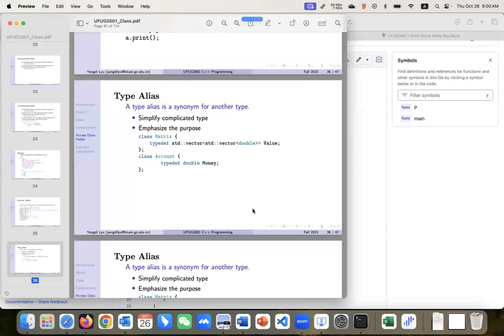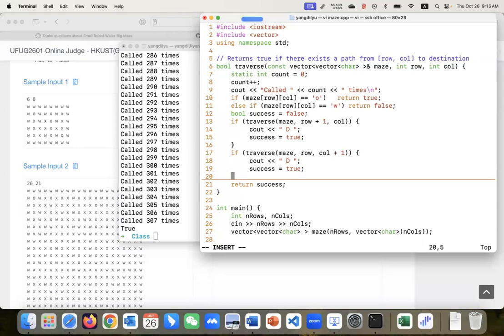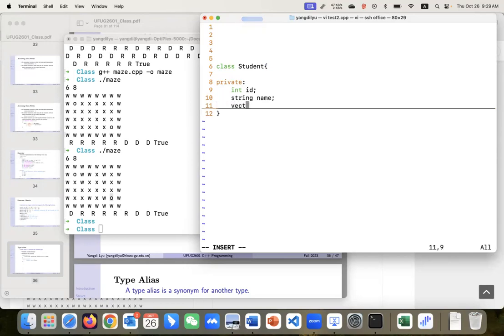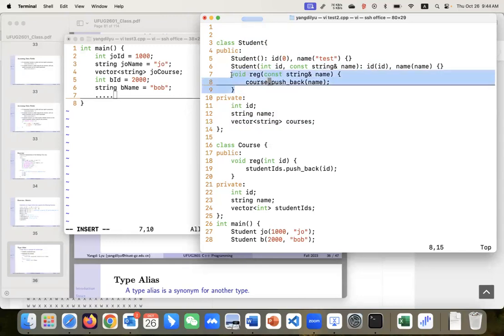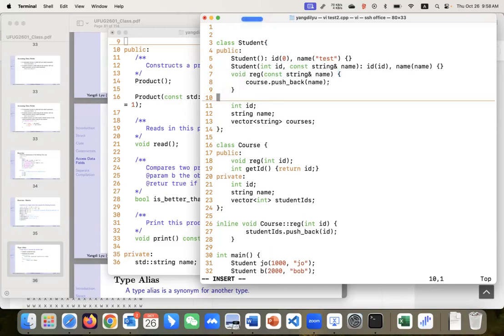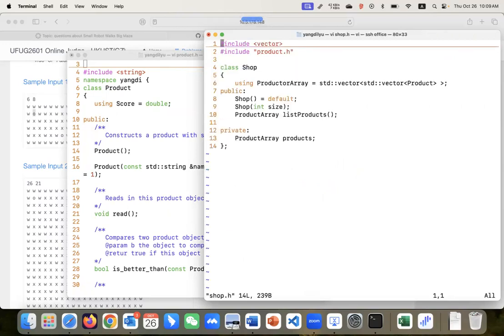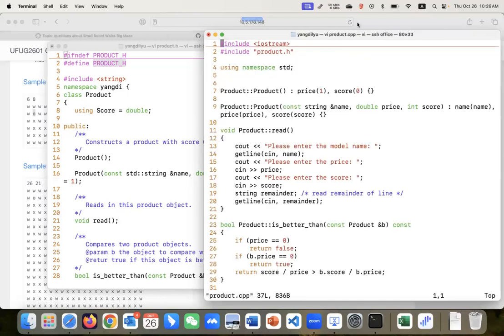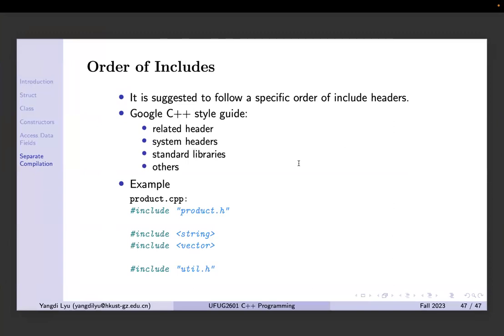C++ Programming - Lecture 7 - part 1 (HKUST(GZ), Fall 2023)